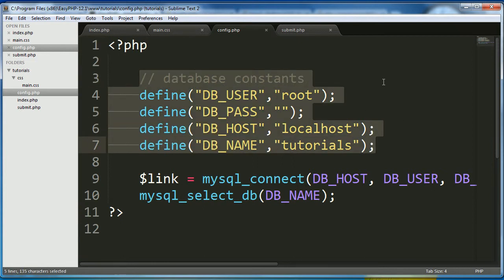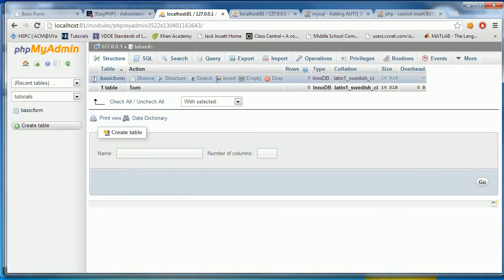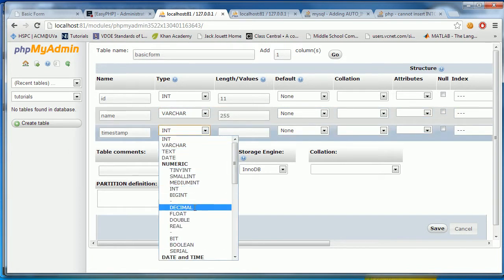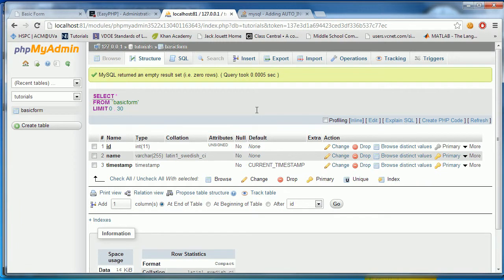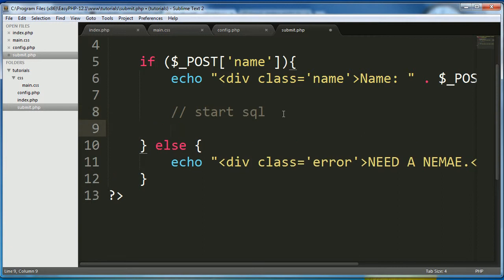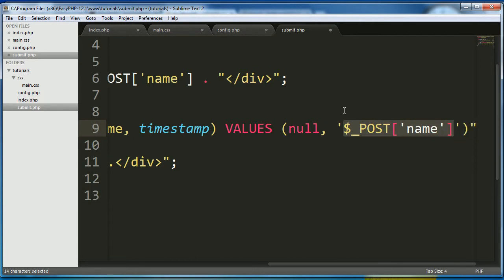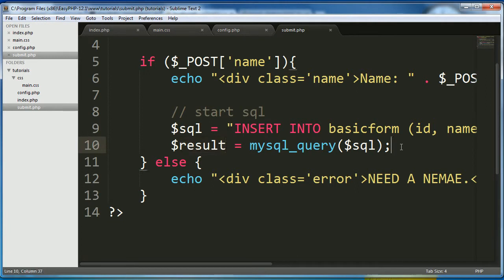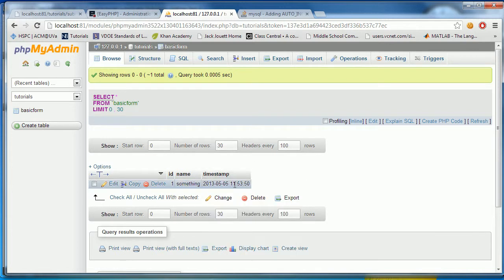Website Basics - 3 - MySQL!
This is a series about how to make a basic website.